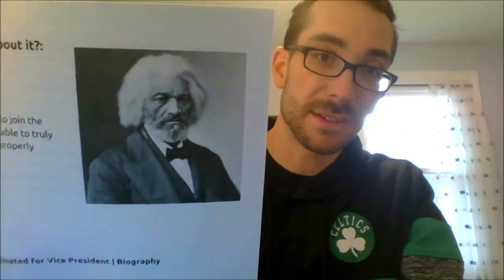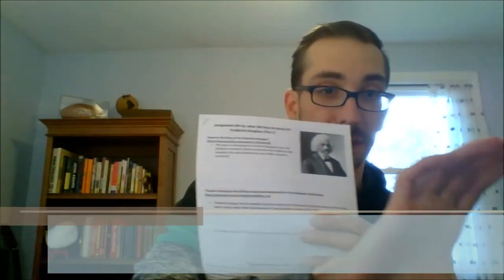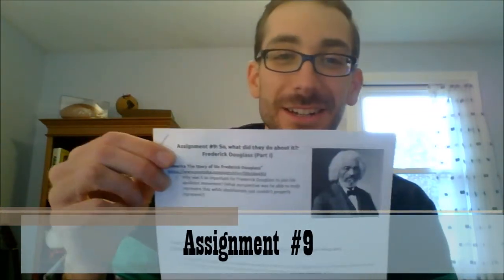Introductions of Assignment #9 and #10: So, what did they do about it?: Frederick Douglass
Introduction of the assignments about the abolitionist Frederick Douglass. You will take a look at two of his writings and begin to unpack why he is so important to the abolition movement.